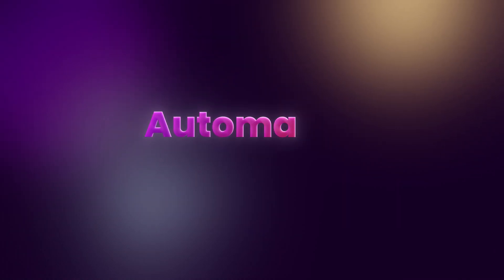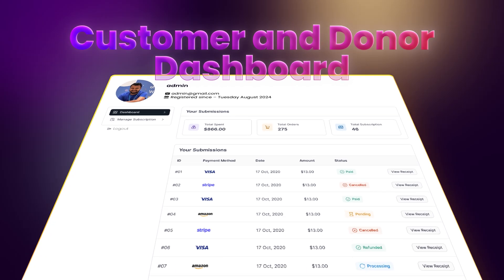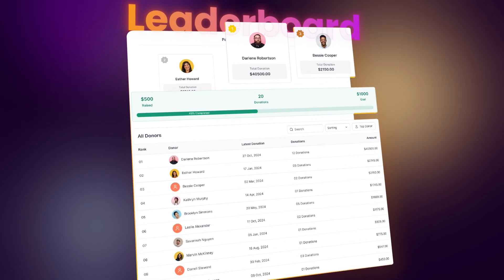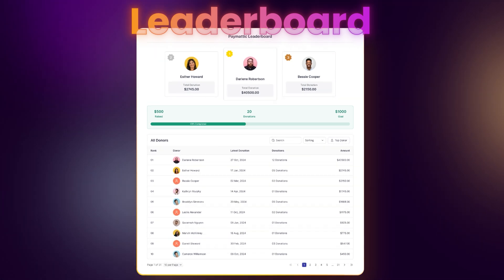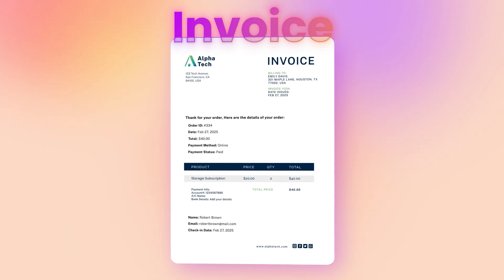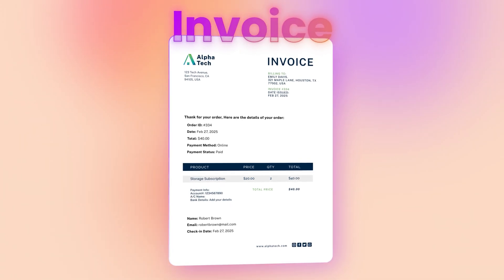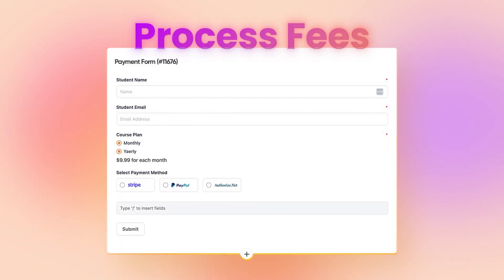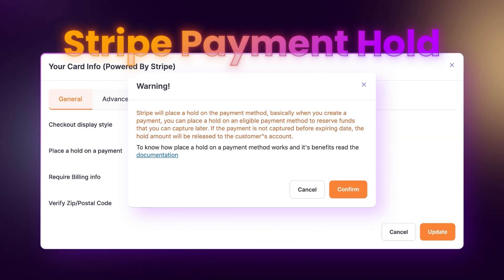Paymattic Overview | The All-in-One Payment & Donation Plugin for WordPress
Paymattic is the all-in-one solution for receiving payments, collecting donations, managing subscriptions, and even taking care of your LMS! How can a lightweight plugin like Paymattic handle all these tasks?

In this video, we will provide an overview of Paymattic and how it can easily manage them. The topics we have covered in this short Paymattic overview video:

🌟 Receive payments & manage subscriptions – One-time or recurring, it's effortless
👥 Auto-create customer profiles – Keep every detail organized and accessible
💝 Collect & track donations – Set goals, display a progress bar, and build a donor leaderboard
🌍 Accept payments online & offline – Full flexibility for any setup
💳 Stripe support in free version – Or unlock PayPal, Square, Razorpay & more with Pro
🧾 Send invoices automatically – Keep your records neat and tidy
🎓 Seamlessly integrate with TutorLMS, LearnDash & LifterLMS – Ideal for eLearning platforms
🔗 Connect with FluentCRM, Zapier, Mailchimp & more – Automate like a pro
📊 Access insightful reports – Make data-driven decisions to grow your business

So watch this video, get an overview of the all-in-one payment and donation plugin in WordPress, and share your views on it in the comment box!